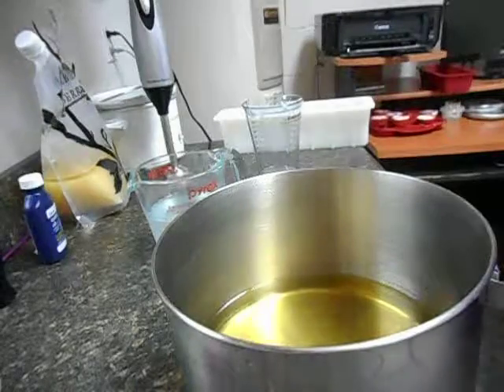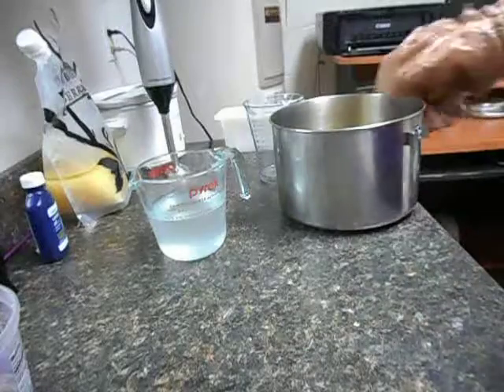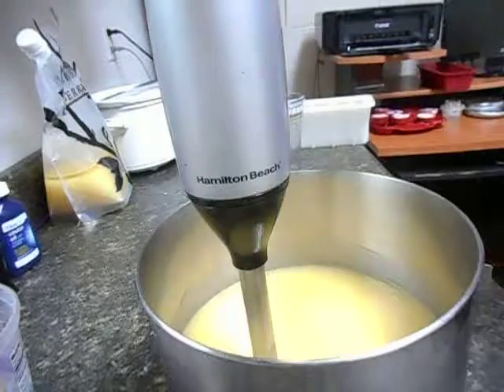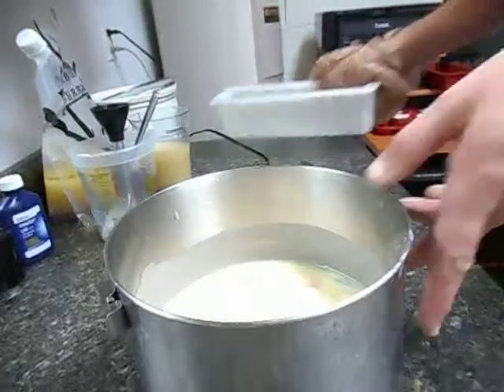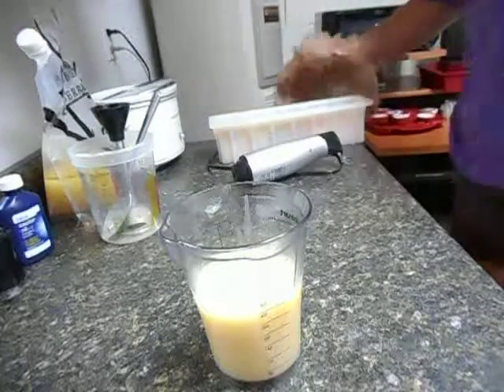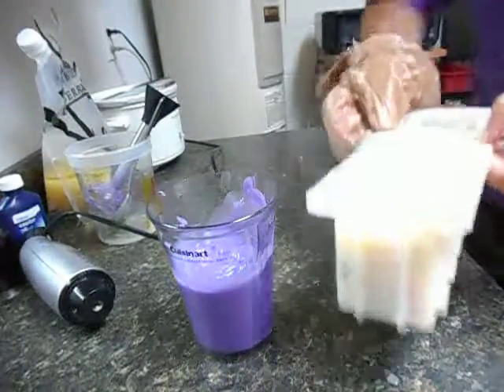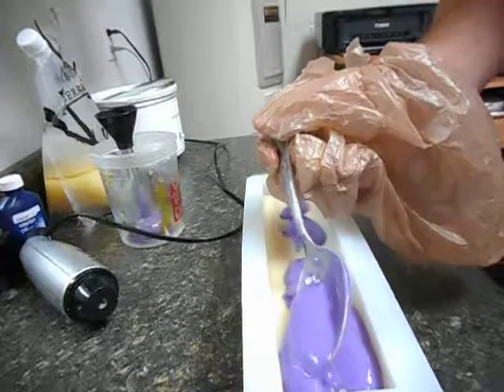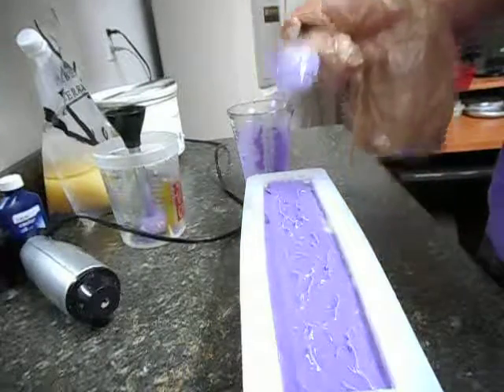Confetti soap making cold process 062516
This a variation of confetti soap.  I used the blade side of the cheese grater to obtain larger chunks of color and I like it a lot better